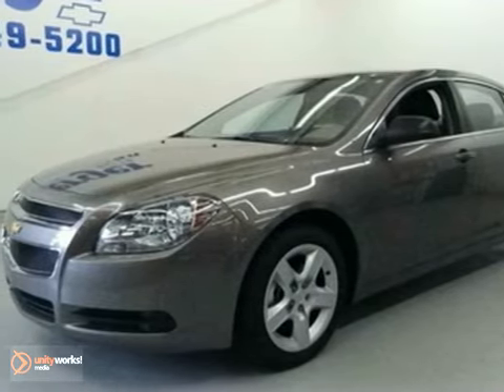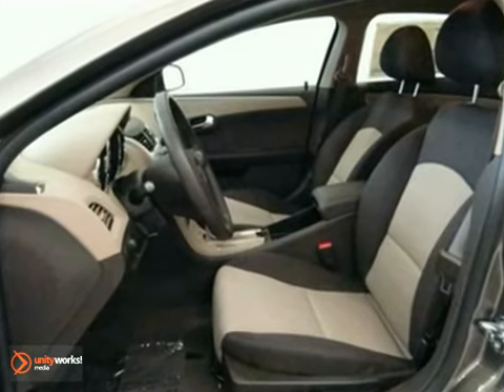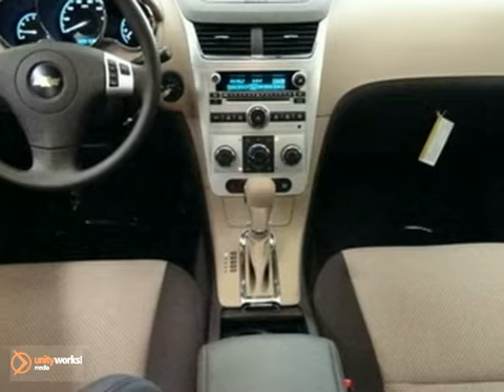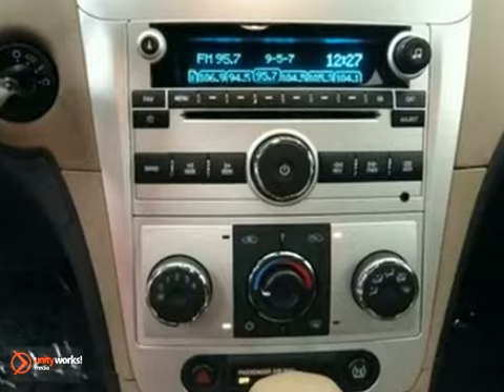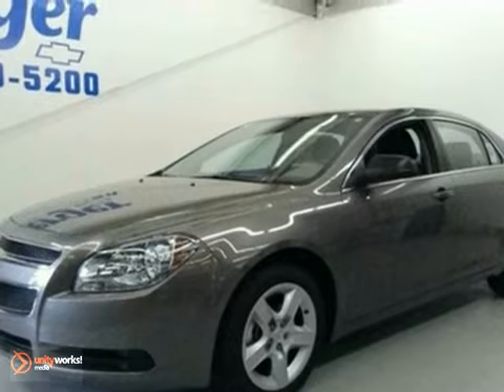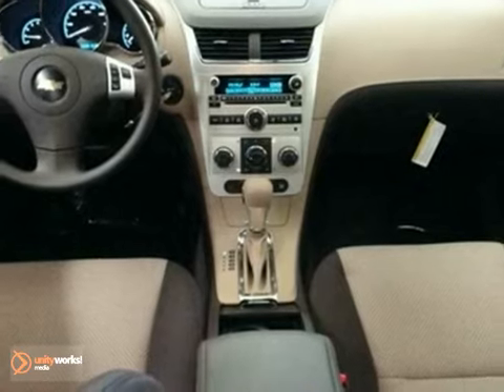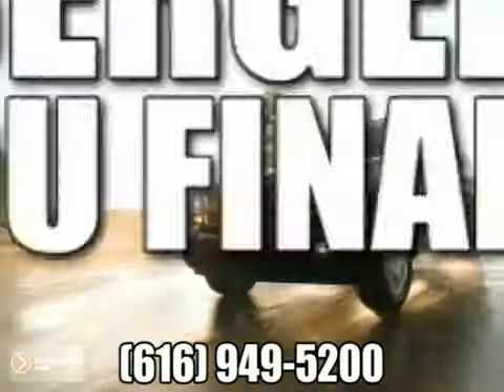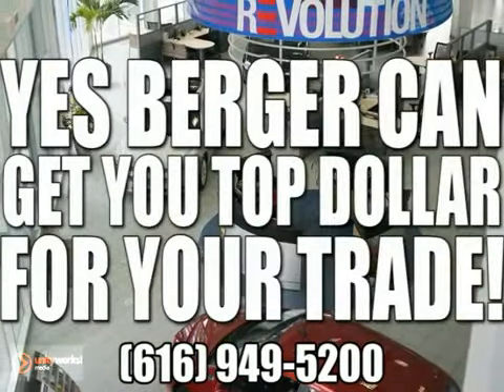2011 Chevrolet Malibu 11MB282 in Grand Rapids, MI - SOLD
SOLD - If you are looking for real value on a great new car, Berger Chevrolet invites you to come in and test drive this 2011 Chevrolet Malibu, stock# 11MB282. We are conveniently located near Grand Rapids, MI and known for our great selection, reliability and quality. Come take a look at this 2011 Chevrolet Malibu today.

Berger Chevrolet
2525 28th Street
Grand Rapids MI, 49512

2011 Chevrolet Avalanche
2011 Chevrolet Aveo
2011 Chevrolet Camaro
2011 Chevrolet Cobalt
2011 Chevrolet Colorado
2011 Chevrolet Corvette
2011 Chevrolet Equinox
2011 Chevrolet Express
2011 Chevrolet HHR
2011 Chevrolet Impala
2011 Chevrolet Malibu
2011 Chevrolet Silverado
2011 Chevrolet Suburban
2011 Chevrolet Tahoe
2010 Chevrolet Traverse